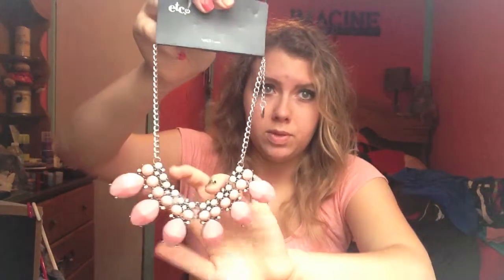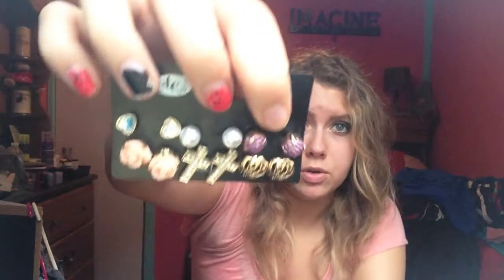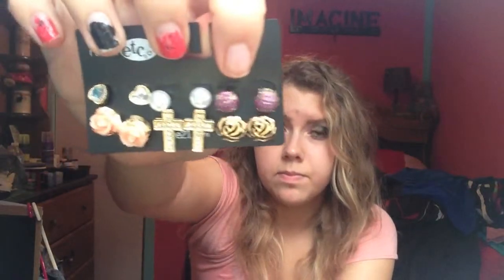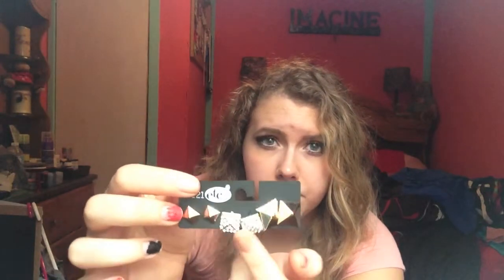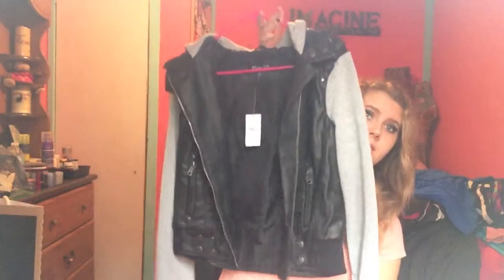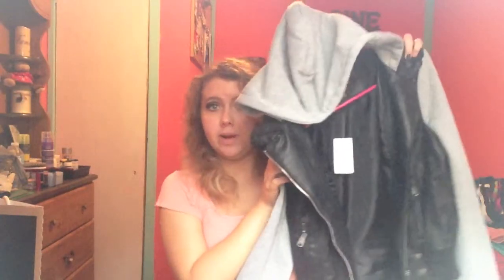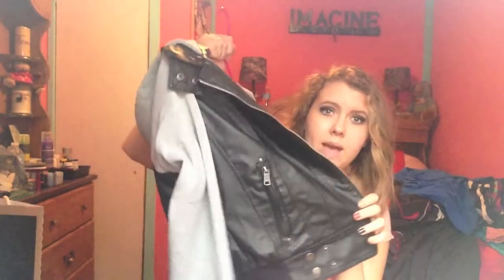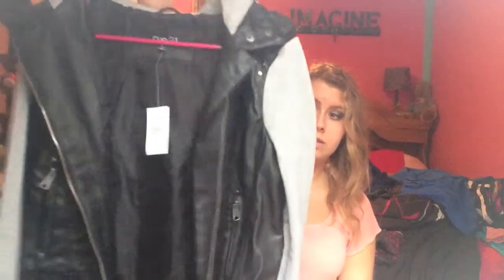Small Fall Haul! Rue 21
PRODUCTS MENTIONED!

Couldn't find any of the items online. :(